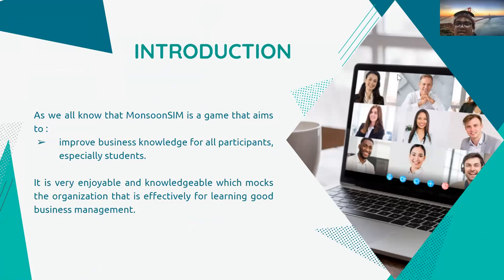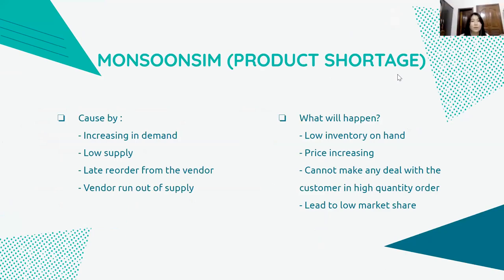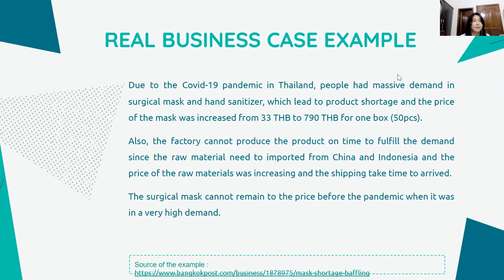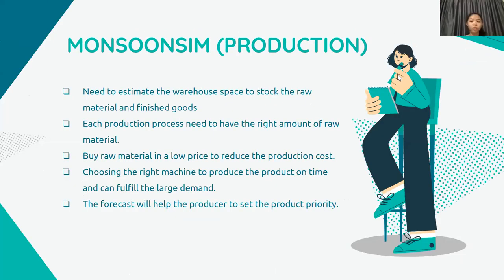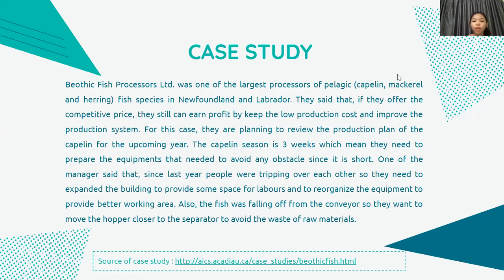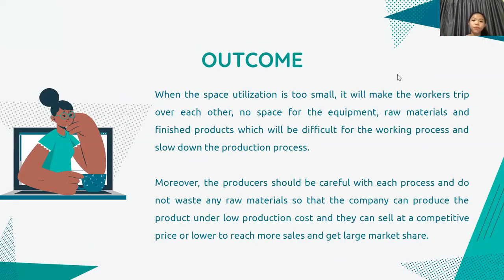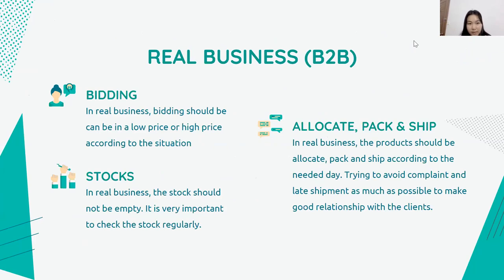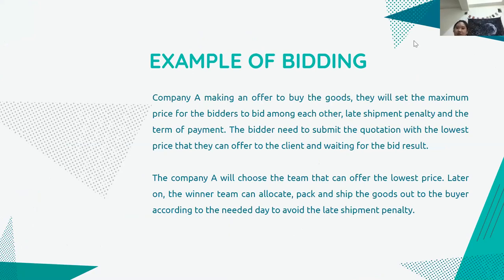MonsoonSIM Honeycomb Video presentation